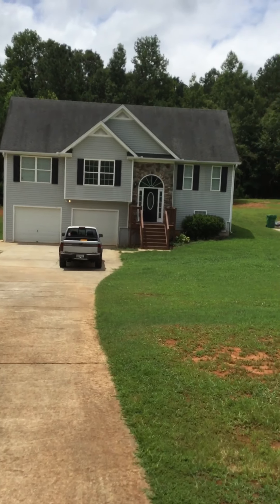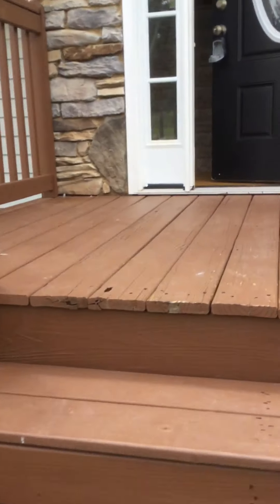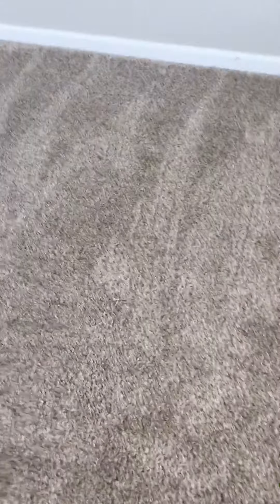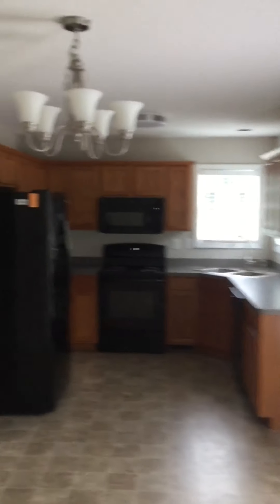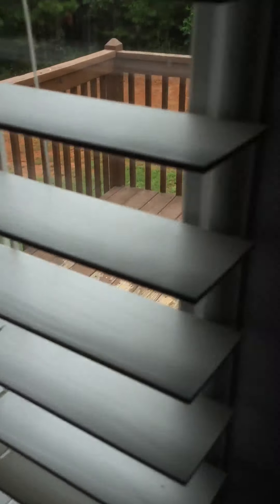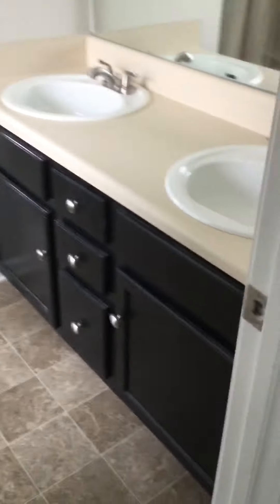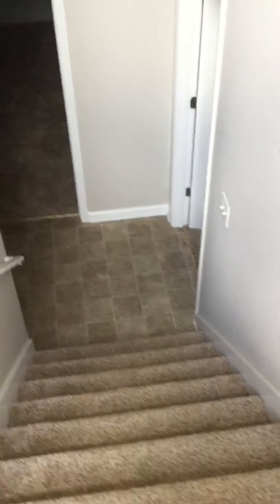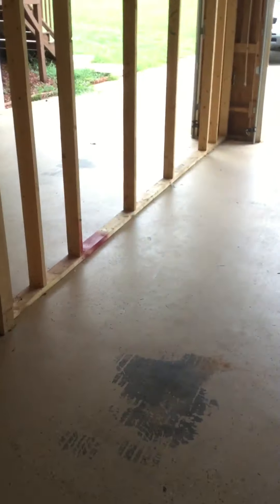116 Ringer X Rd, Temple, Ga